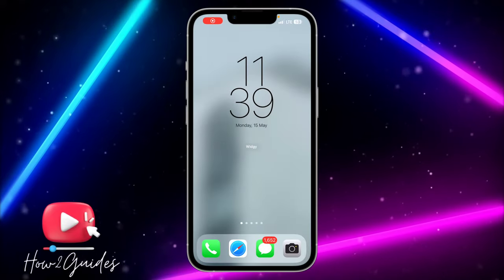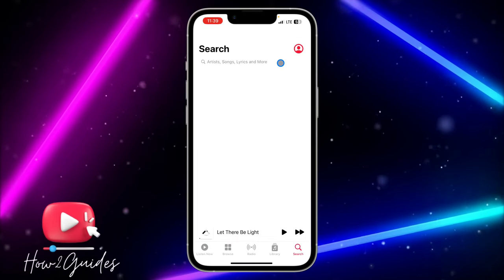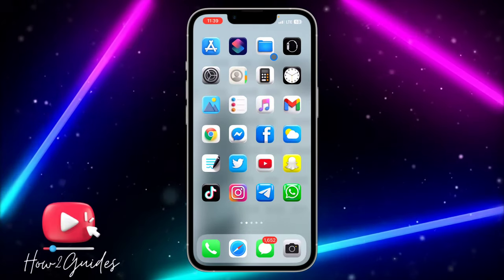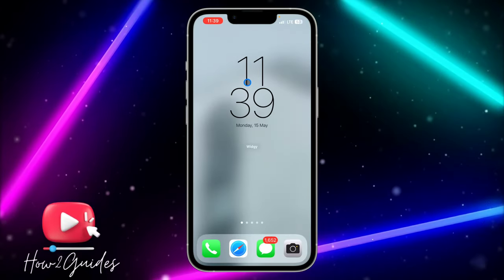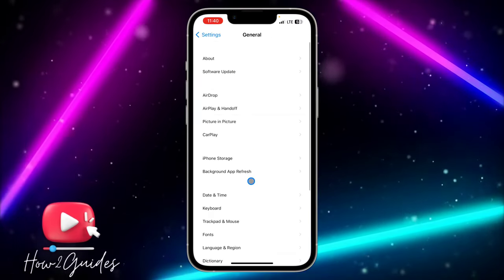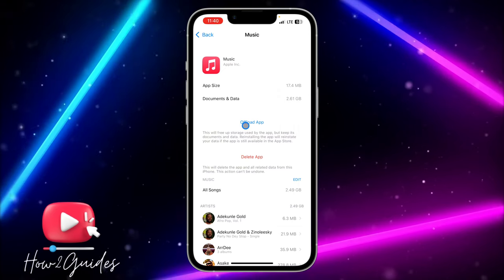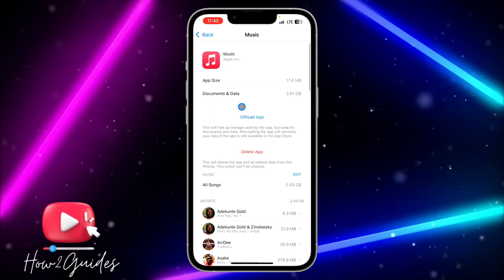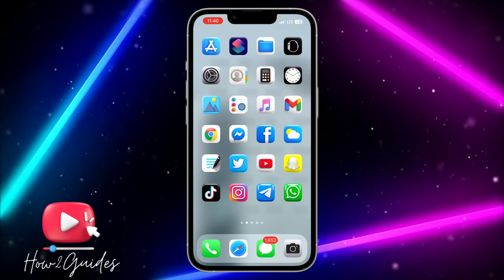How to Fix Song Not Playing on Apple Music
Having trouble with songs not playing on Apple Music? Don't worry, we've got you covered! In this tutorial, you'll learn how to fix the issue of songs not playing on Apple Music on your iPhone. Discover the simple troubleshooting steps and settings adjustments that will get your music playing again in no time. Don't let technical glitches interrupt your music experience – watch now and get back to enjoying your favorite tunes on Apple Music!